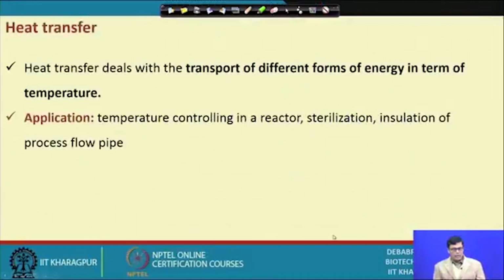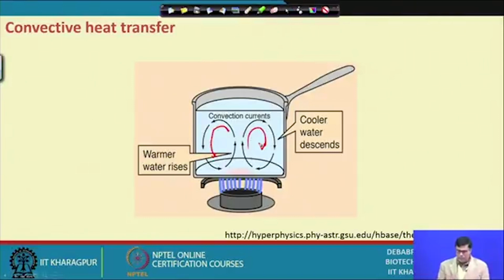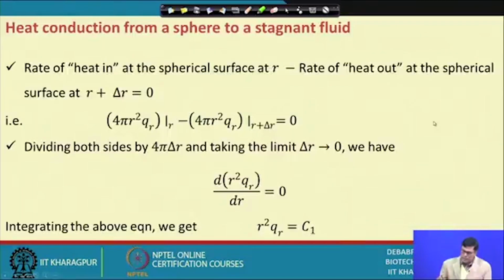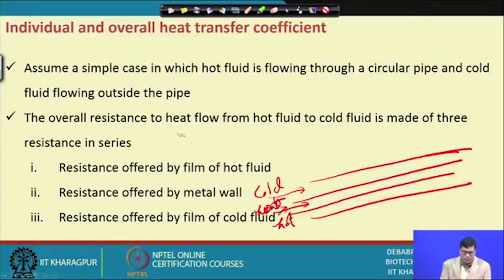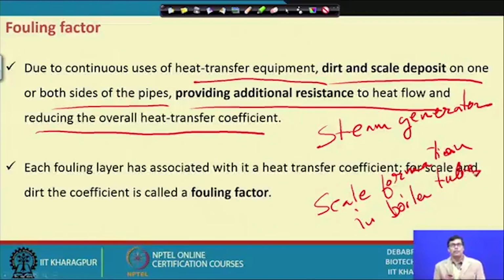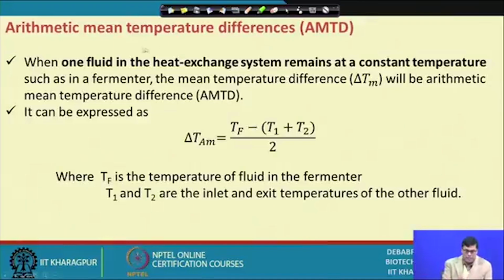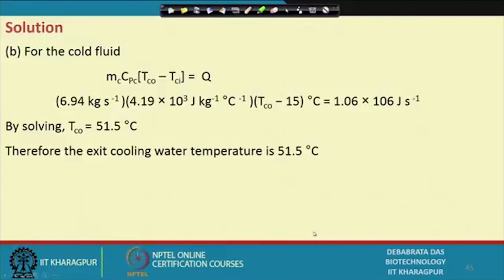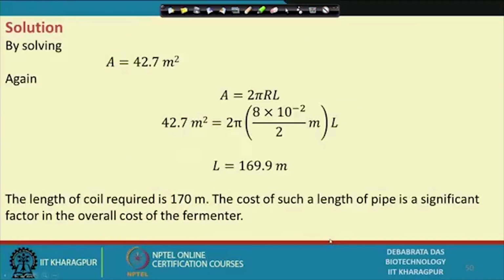Transport Phenomenon in Bioprocess III